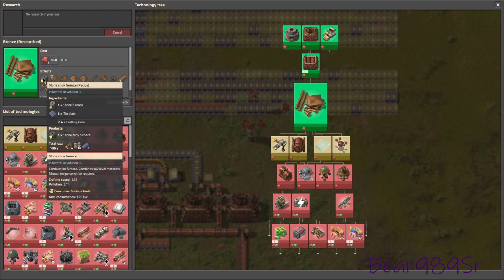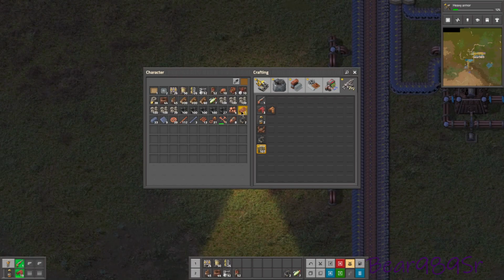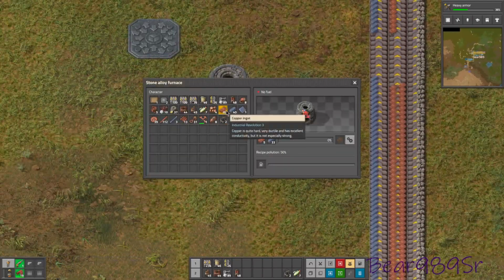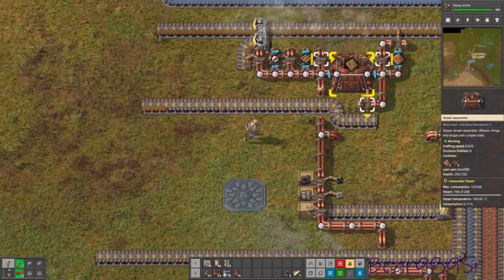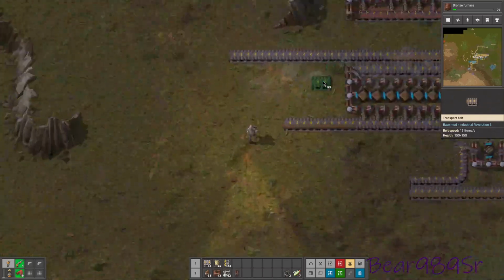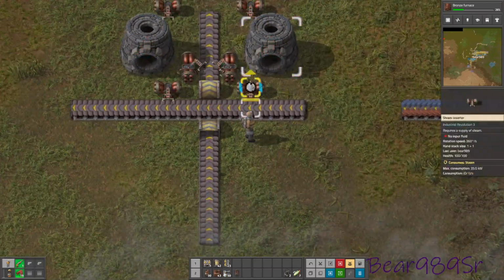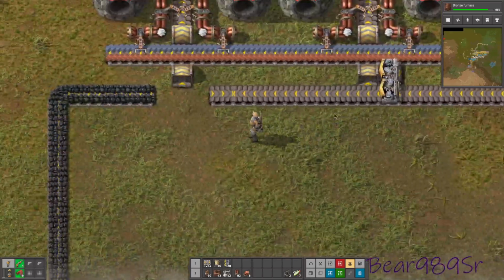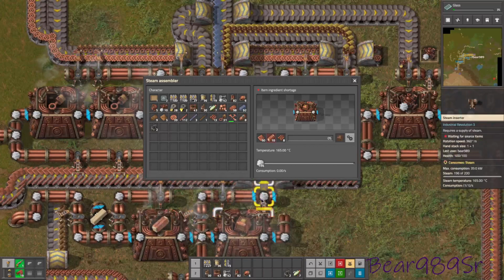[Factorio] Industrial Revolution 3 Ep 8 - Making Bronze